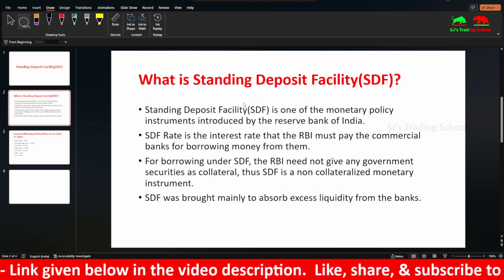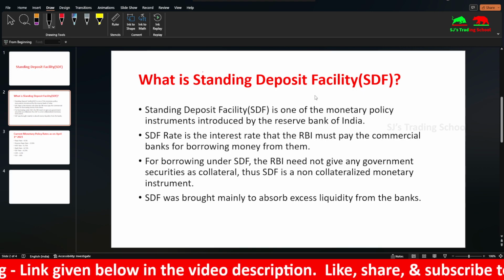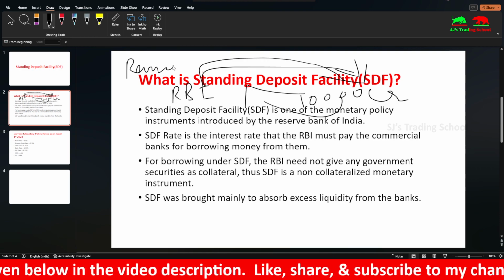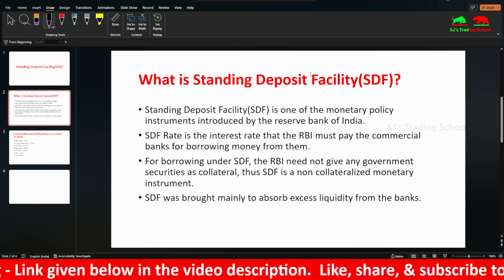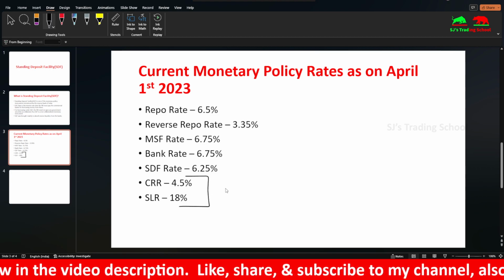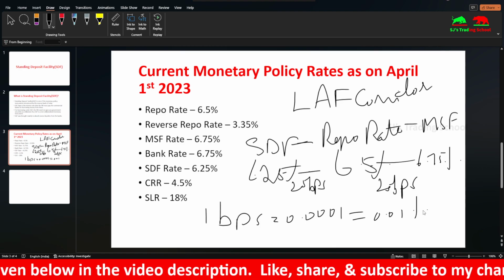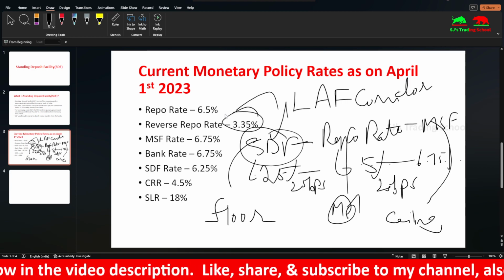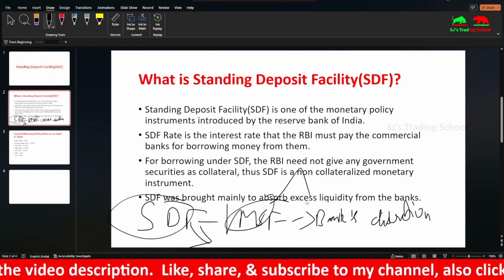What is Standing Deposit Facility (SDF) | SDF Rate in RBI monetary Policy Explained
In this video, I have explained about what is standing deposit facility (SDF), one of the RBI monetary policy instruments which is used to control the money supply in the country.

Topics discussed in this video are :
1. what is standing deposit facility(SDF)
2. when SDF was introduced by the rbi
3. difference between reverse repo rate and SDF
4. significance of SDF
5. current monetary policy rates as on april 1st 2023
6. liquidity adjustment facility corridor
7. how change in SDF rates affects the liquidity of the banks and the overall money supply in the country